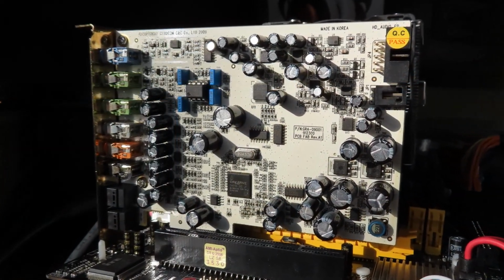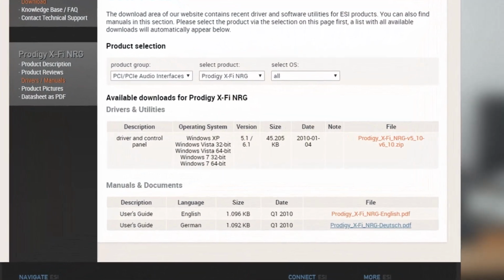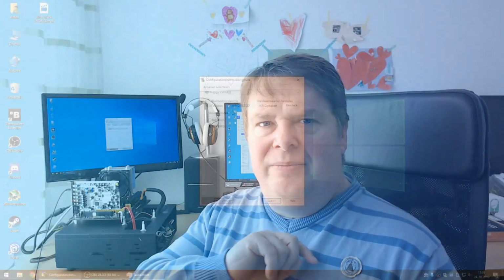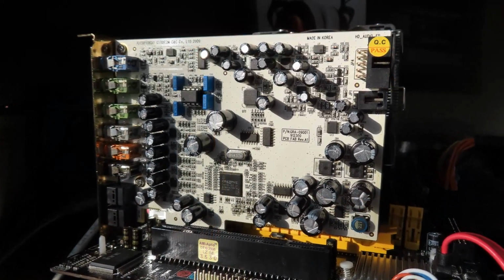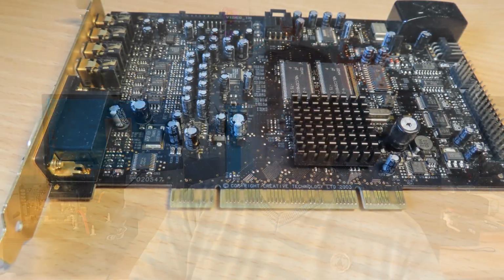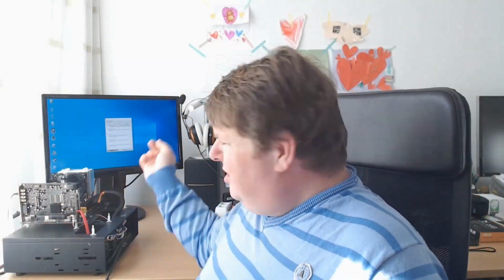An X-Fi not from creative?! How good is it?!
Online I found a PCI-Express ESI Prodigy X-Fi and this card made me curious. I knew there where X-Fi cards out there, not build by Creative, like those from Auzentech. So finding this one made me very interested. The soundcard is build around the Creative CA00110 soundprocessor, also found on several other X-Fi cards. I wanted to try this card and find out how good it was and if I'd recommend it to anyone. And that's exactly what I did for this card.